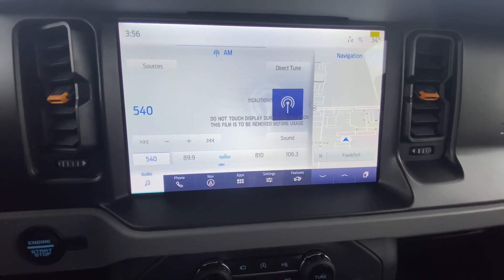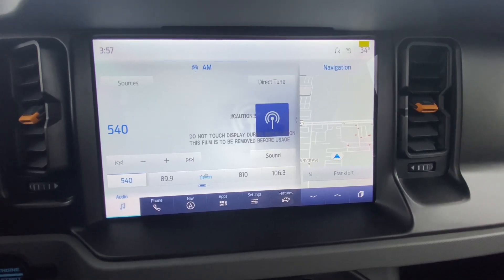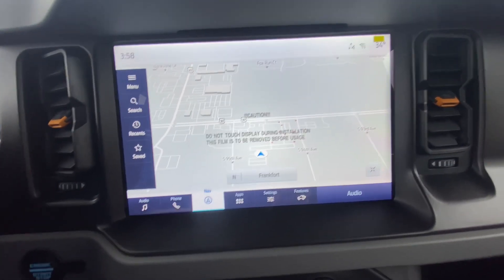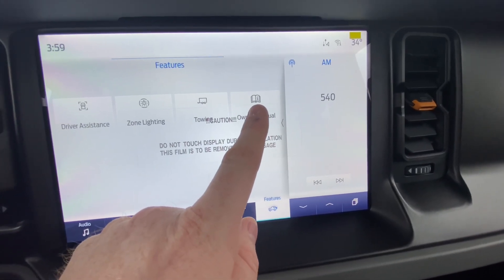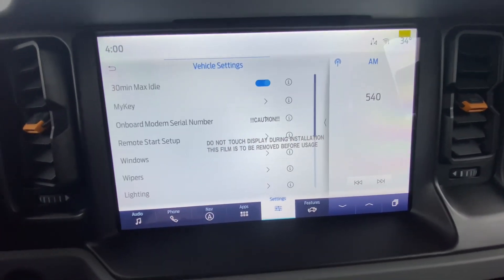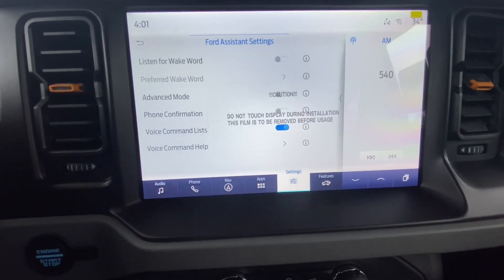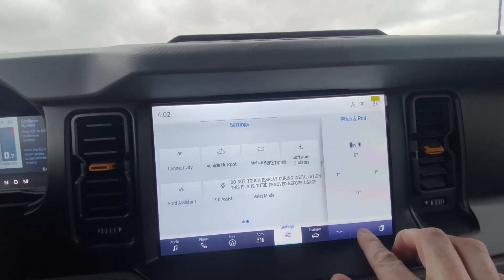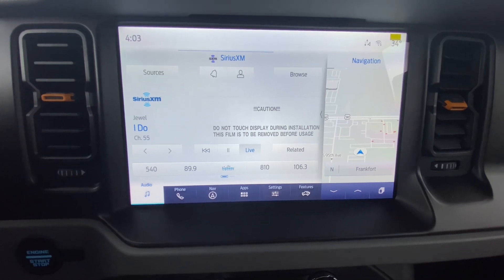How To: Center Stack Screen 2023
Check out how to work your center stack screen ‼️ Dont worry it's easier than it looks 💥

Currie Motors Ford of Frankfort 🥇
9423 W Lincoln Hwy Frankfort 🗺
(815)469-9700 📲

Austin From Currie Motors Ford in Frankfort IL

I work with customers from coast to coast and being a top ranked sales person I am always here for my customers.